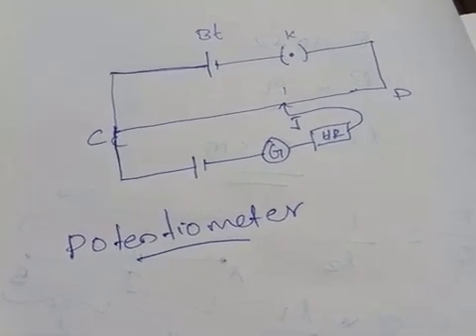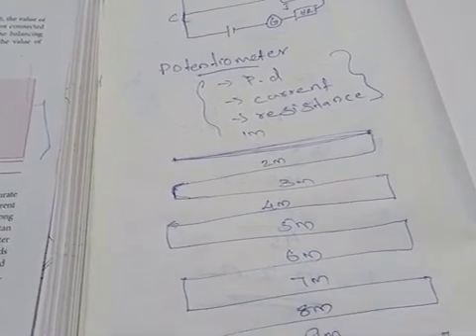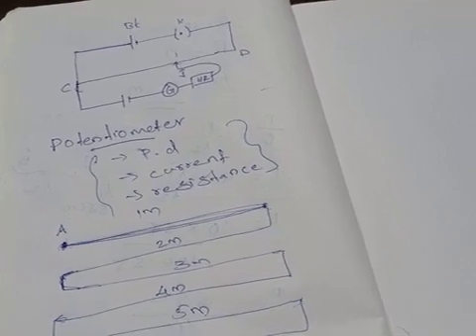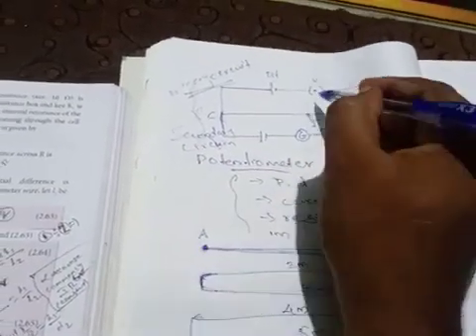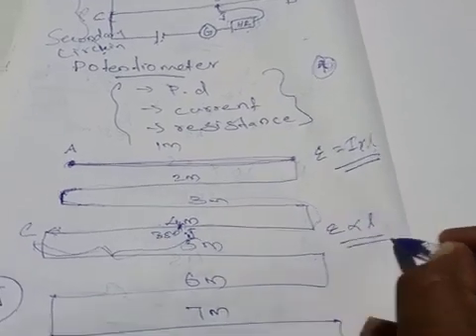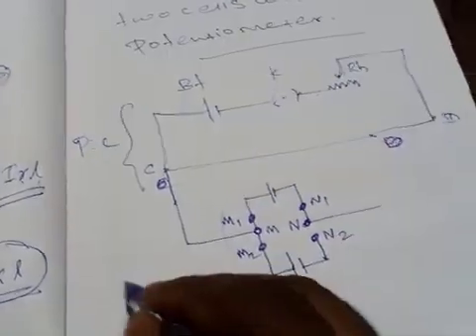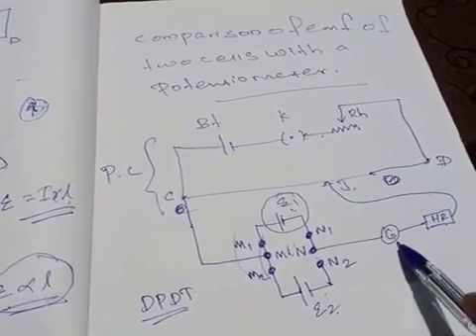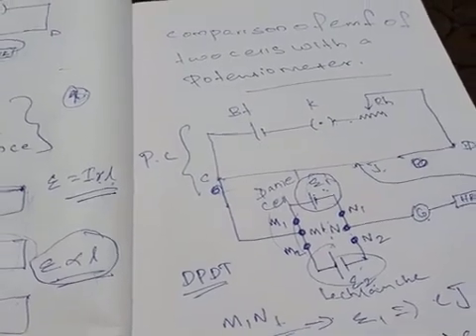Grade XII - Physics || Potentiometer || Online Class, Bethlahem Matriculation School